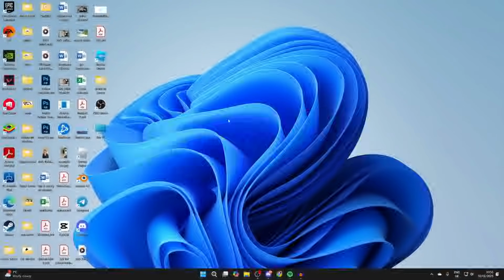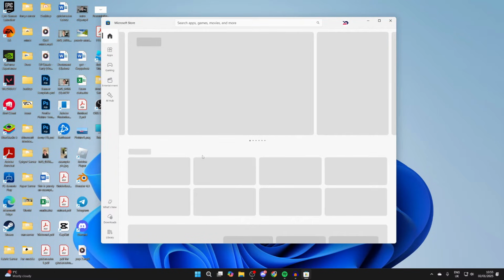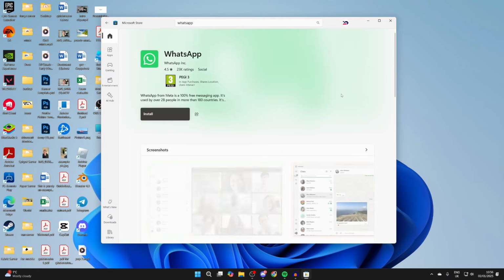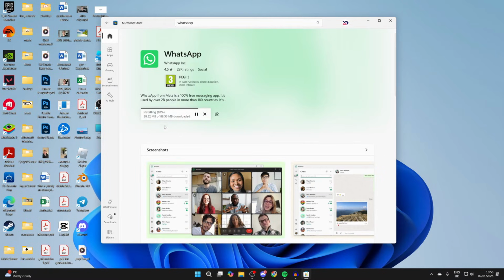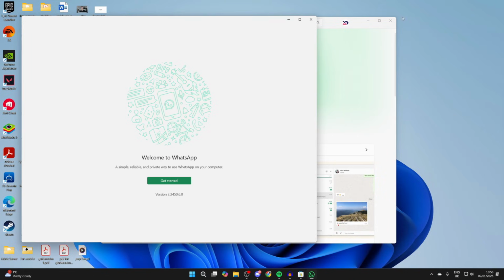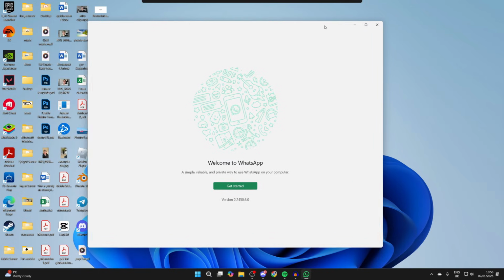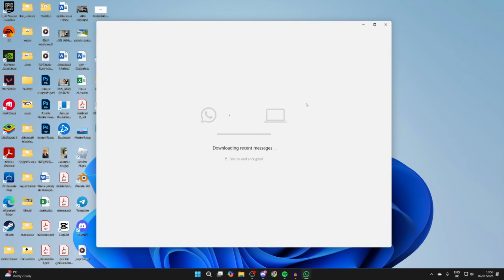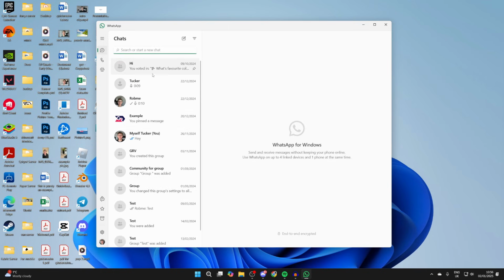How To Install WhatsApp On Laptop & PC - Full Guide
Learn how to download and install whatsapp on laptop and pc in this video.

GuideRealm